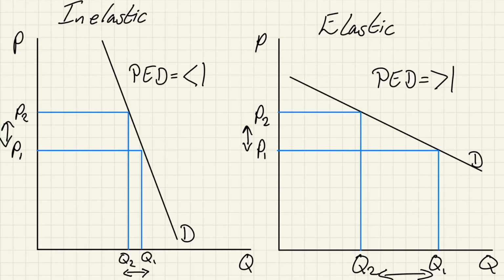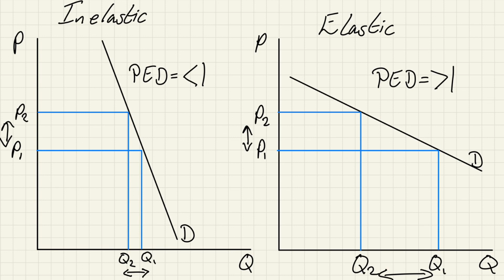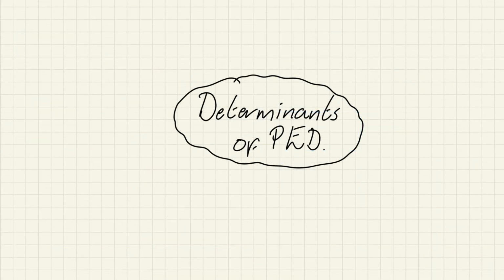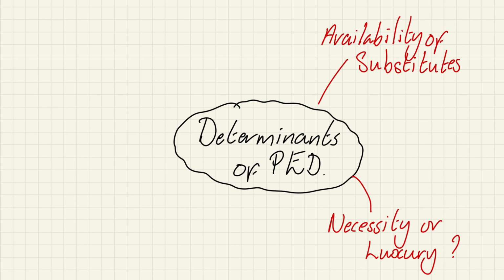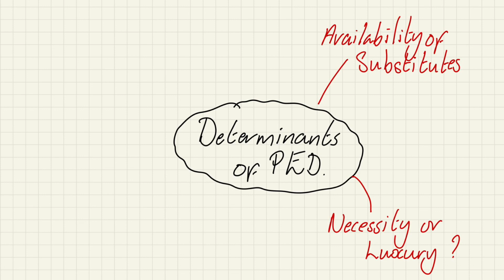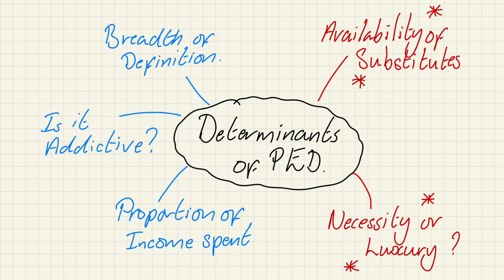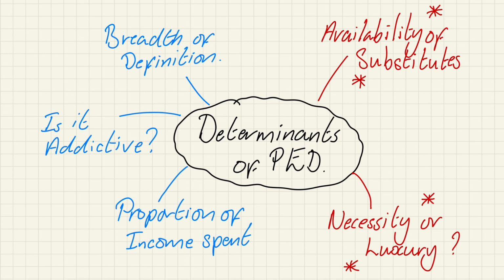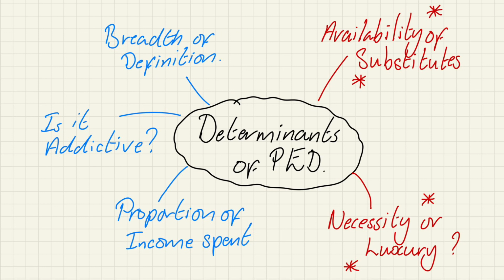GCSE & AS Determinants of PED